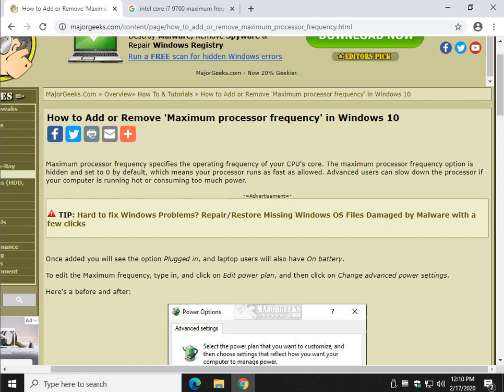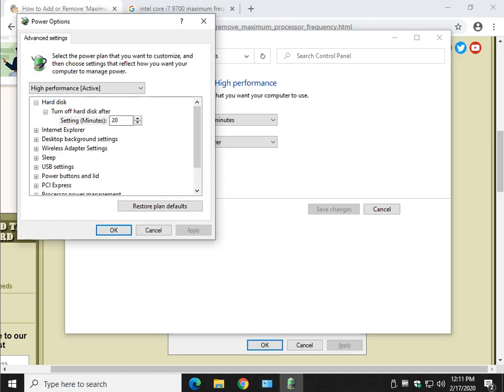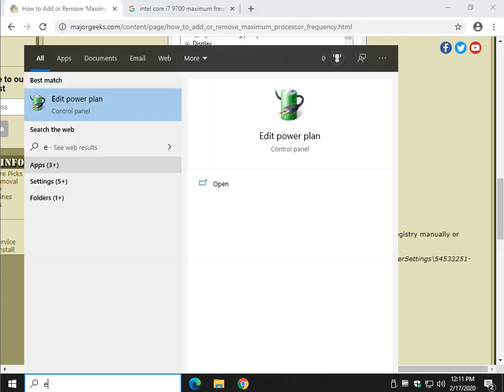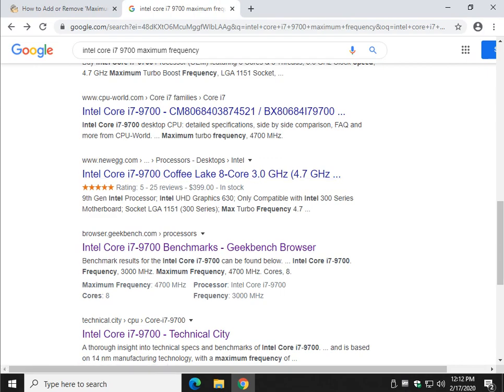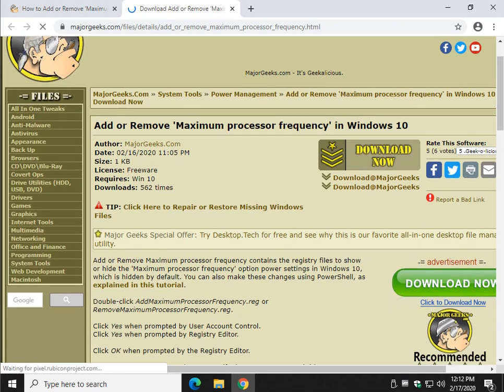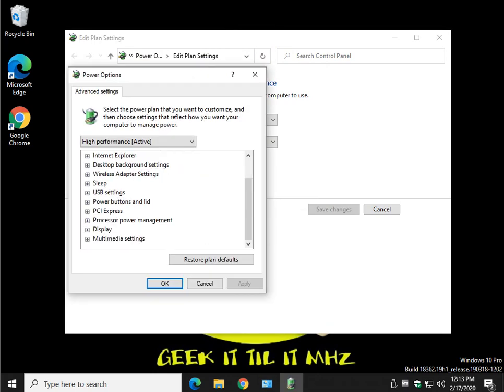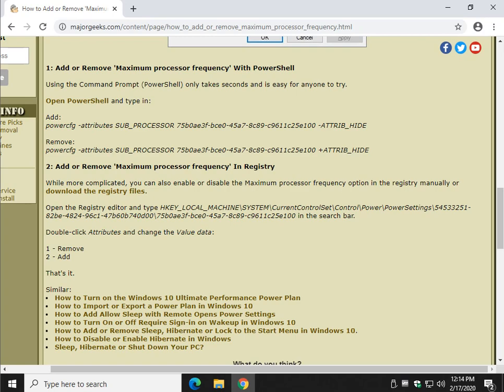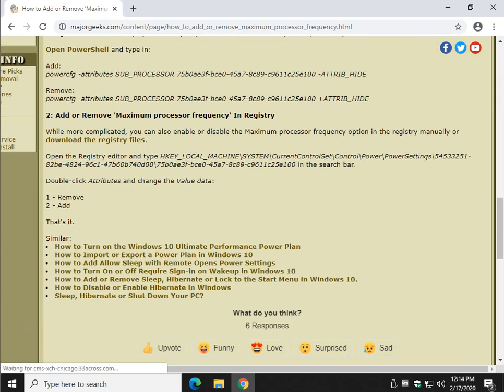How to Add or Remove 'Maximum processor frequency' in Windows 10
Maximum processor frequency specifies the operating frequency of your CPU's core. The maximum processor frequency option is hidden and set to 0 by default, which means your processor runs as fast as allowed. Advanced users can slow down the processor if your computer is running hot or consuming too much power